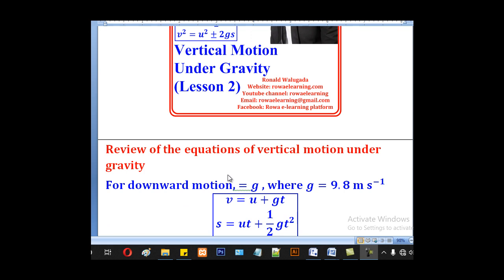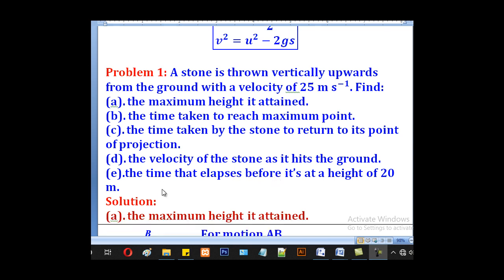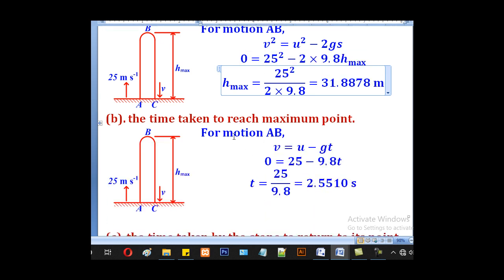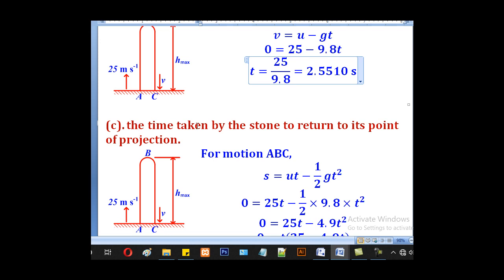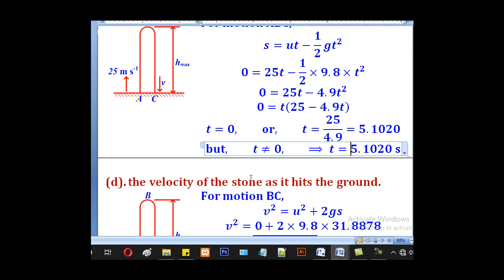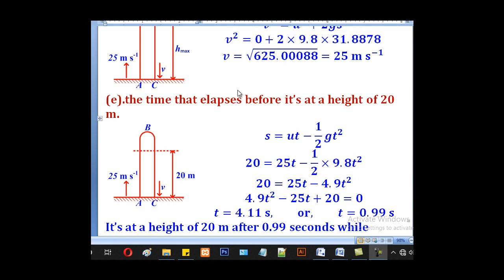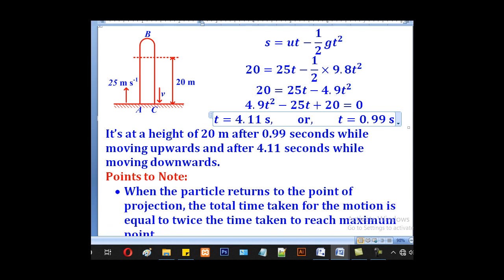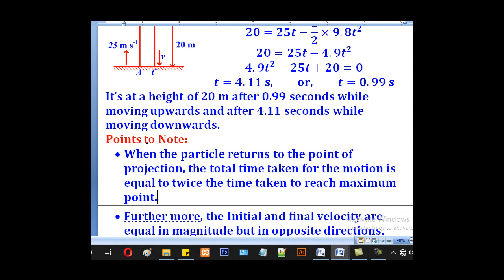2-Vertical Motion Under Gravity For A Particle Projected From The Ground.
This is lesson 2 of 3 for the topic Vertical Motion Under Gravity. It's a topic for A-level Applied Mathematics Paper 2. This tutorial takes you through the calculations involved when a Particle is projected from ground.